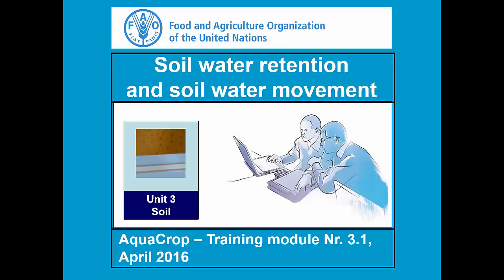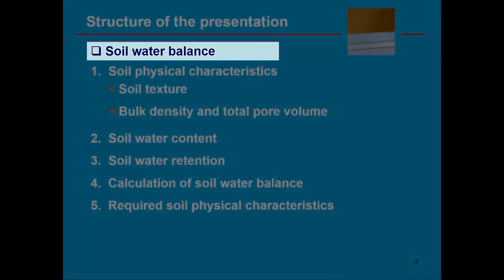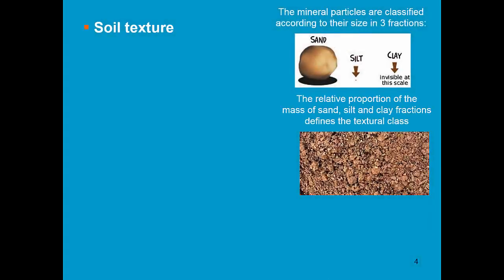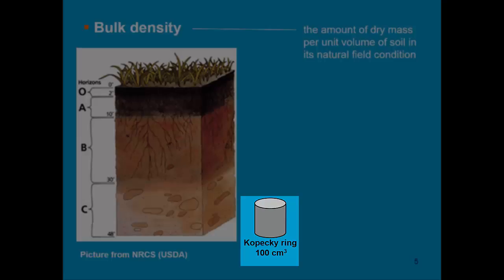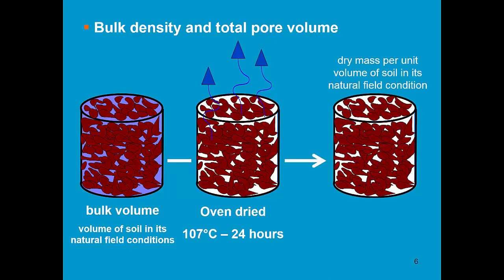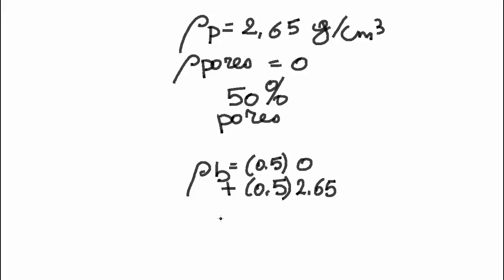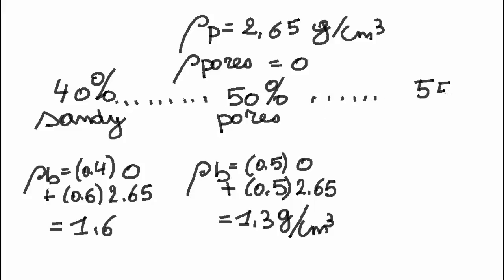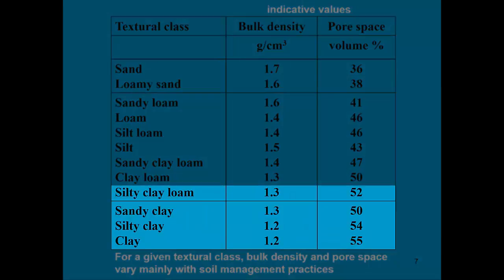Soil water retention and soil water movement Part 1 AquaCrop - Training module Nr. 3.1, April 2016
This part of the training module has the objective to explain how AquaCrop describes water retention and water movement in the soil profile. Part 1 illustrates the soil physical characteristics.